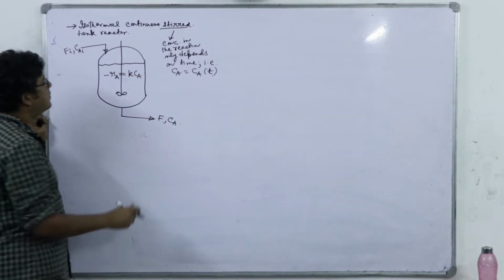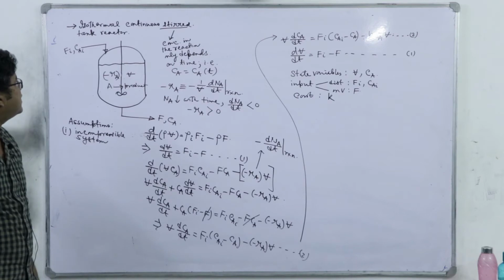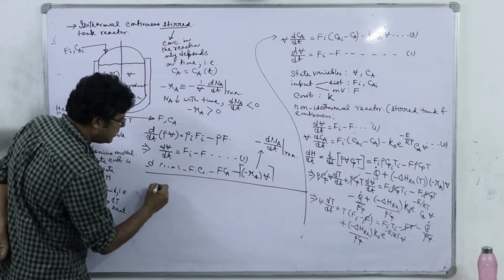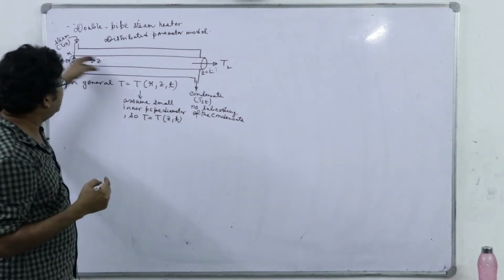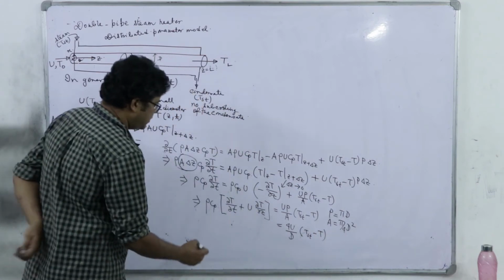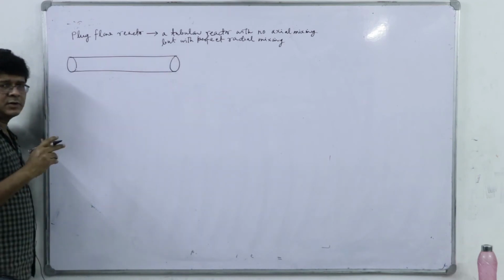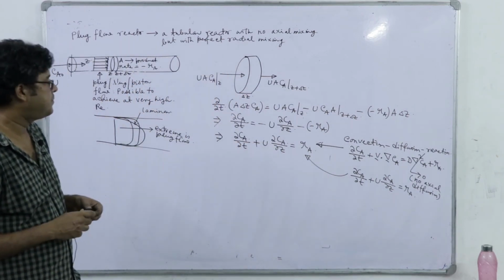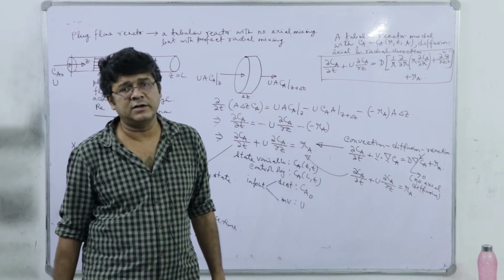Process Control | Lecture-3 | Mathematical modeling 2| By Dr. Debasish Sarkar |Chemical Engineering